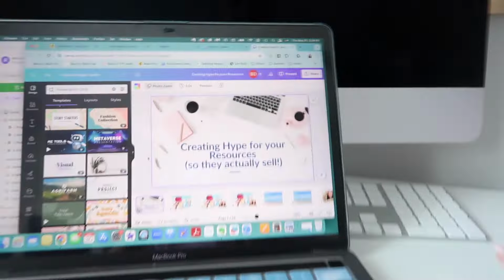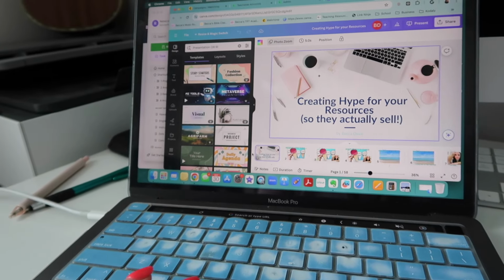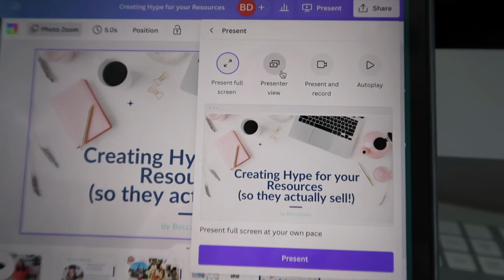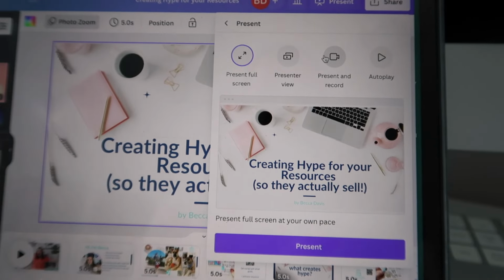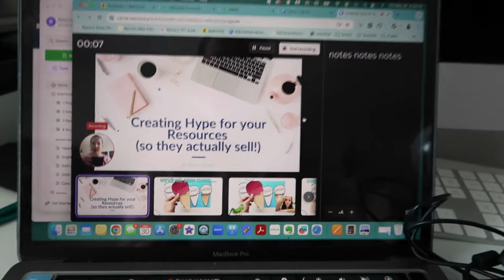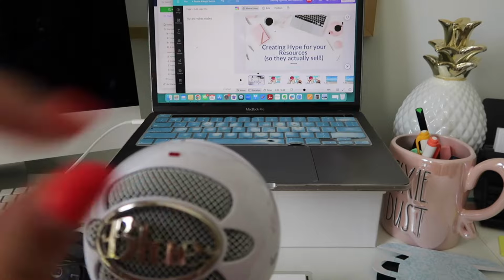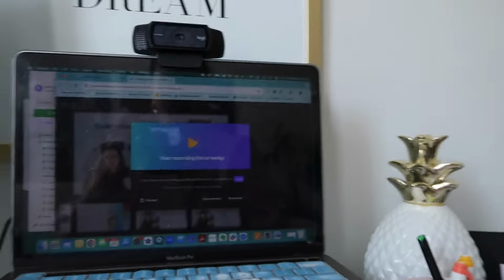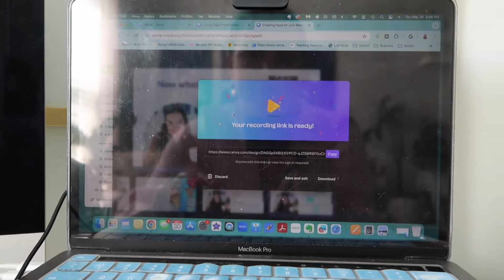Create a Presentation with Me! What you need + tips for presenting confidently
Happy selling!
Becca

0:00 Creating presentations
1:39 What you need for presentations
2:50 Teacher Seller’s Summit
8:00 Recording in Canva
9:25 Tips for doing presentations
13:00 Sharing Canva presentations

//HELPFUL LINKS

*I use Canva for all of my graphics (and it's FREE!)